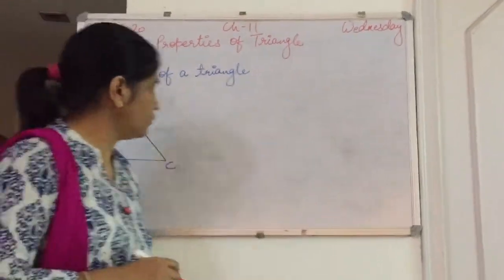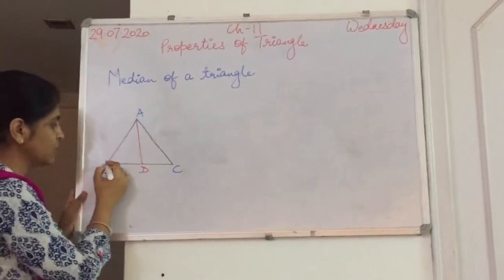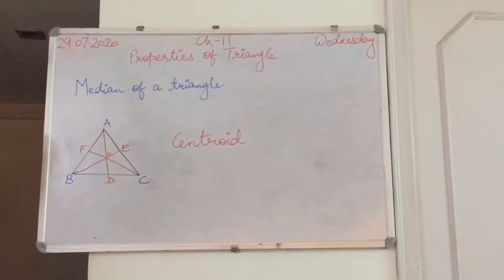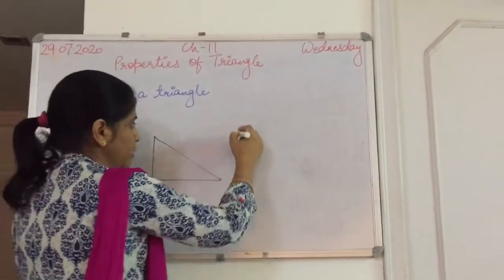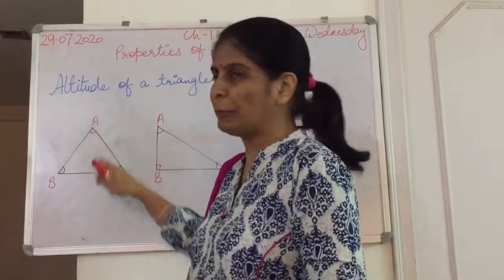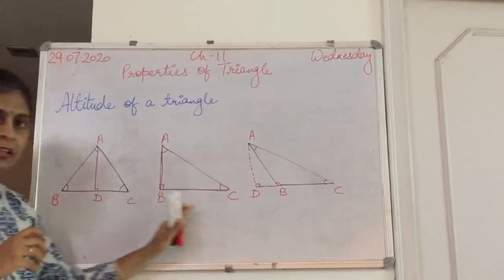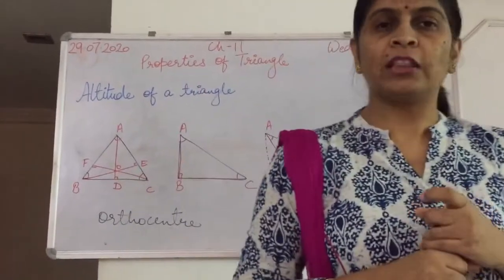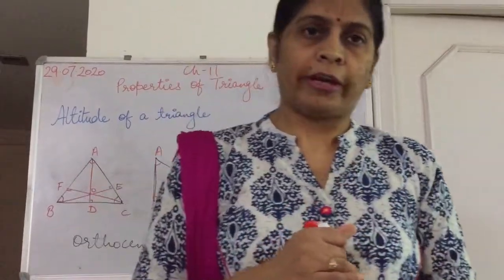Median and Altitude of triangle